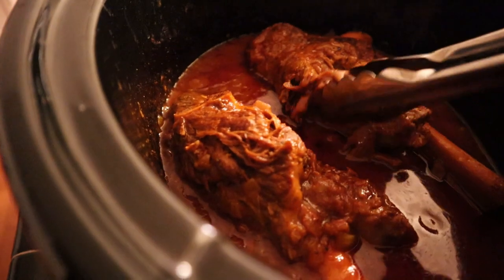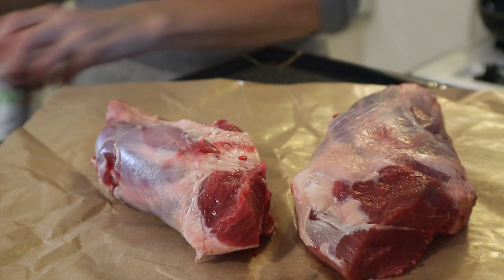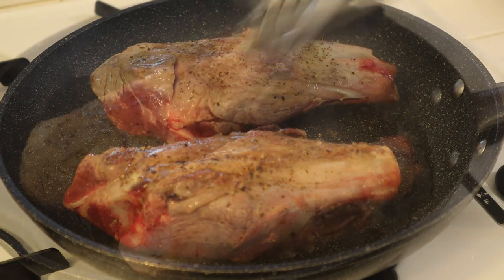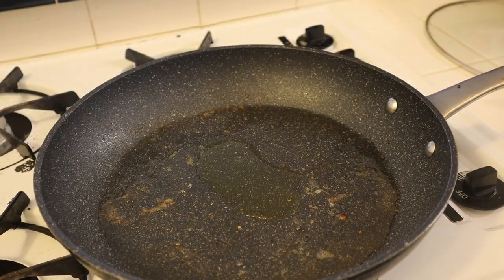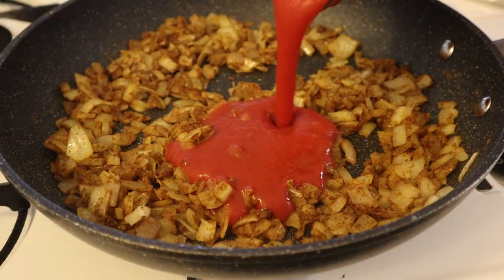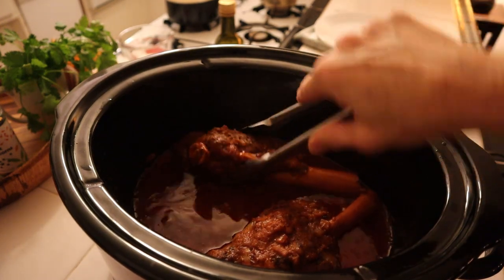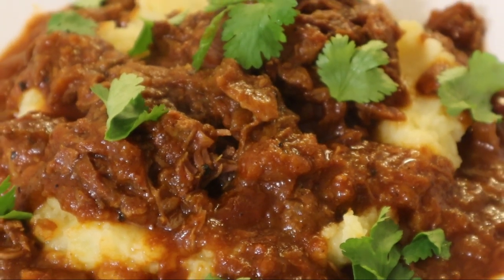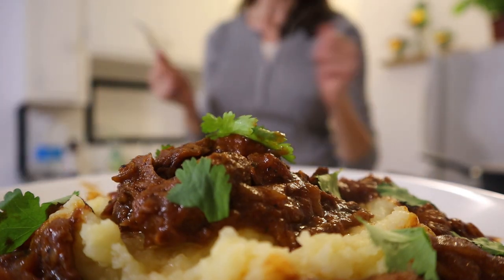LAMB SHANKS SLOW COOKER - QUICK AND EASY RECIPES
For today's quick and easy recipe I am making curried lamb shanks in a slow cooker.

INGREDIENTS

2 to 3 lamb shanks
2 Tbsp. olive oil - or cooking oil of your choice.
1 large onion - roughly diced
4 to 5 garlic cloves
1 cup strained or diced tomatoes (unsalted and unseasoned)
1 - 2 Tbsp. tomato paste
1 1/2 cups chicken stock
1 Tbsp. ground cumin
1 Tbsp. ground coriander
1 Tbsp. garam masala
1 tbsp. curry powder

This recipe can be made in a Dutch oven on top of the stove or use the braising method in the oven.

For slow cooker method you can cook on high setting for 4 hours - or cook on low setting for 6 to 8 hours.

This recipe stores well in the fridge for several days and tastes even better the next day. You can also store in the freezer up to 6 months in an air tight container.

Kristina - Super Tasty Bites